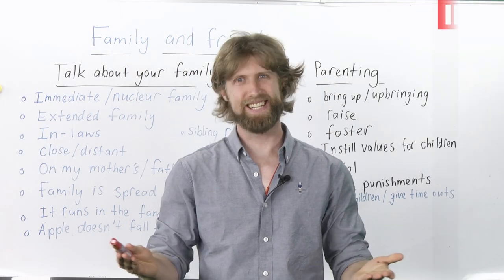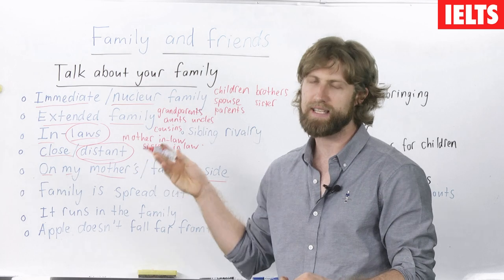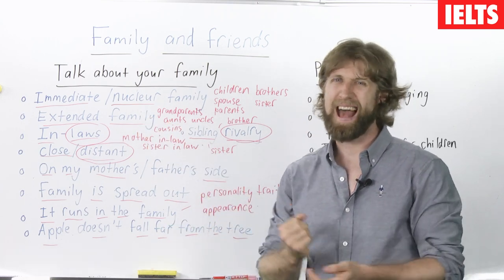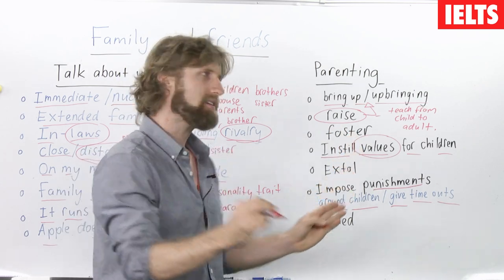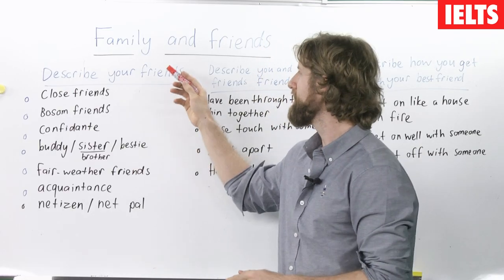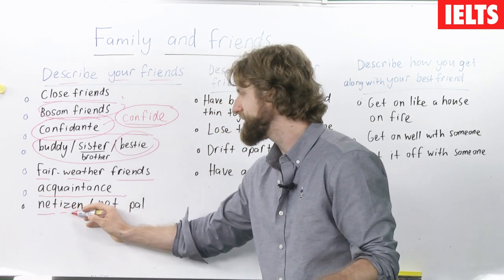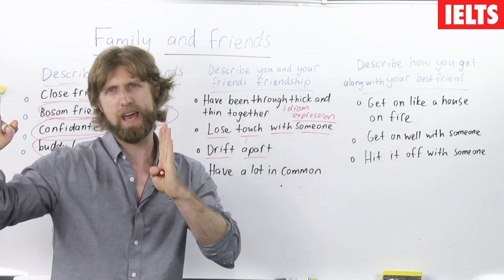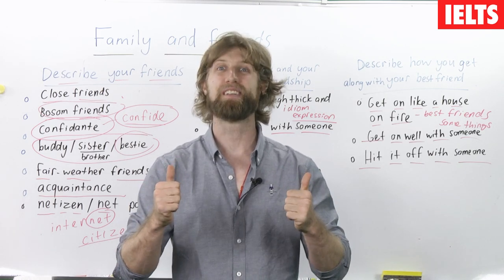IELTS Speaking Vocabulary - Talking about Family & Friends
In this video, you are going to learn some great vocabulary you can talk about your family and friends. This video will be very, very helpful if you are taking the IELTS because they often ask you to talk about your family and friends in the speaking section.

For more IELTS practice questions and tests, visit our

If you're looking for specific information about IELTS speaking test, visit our